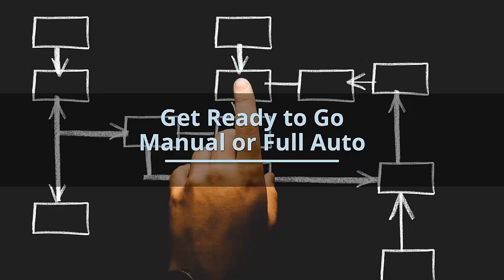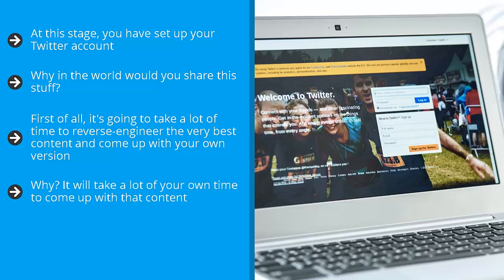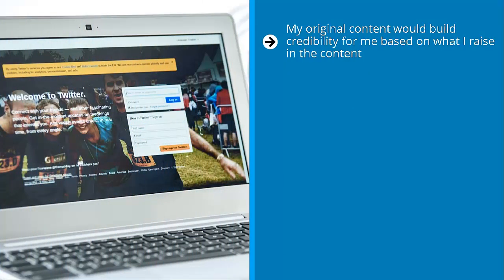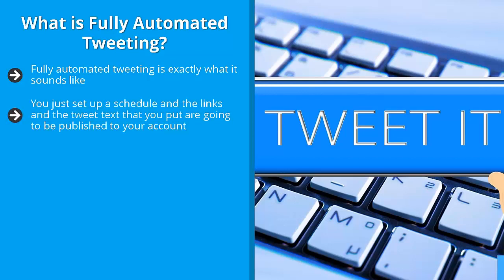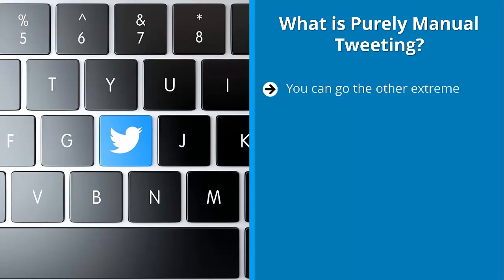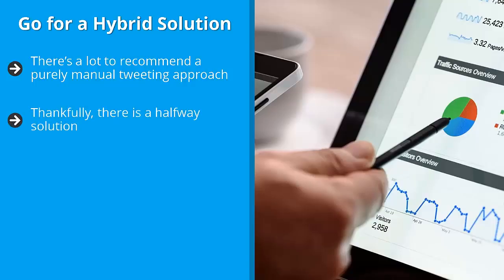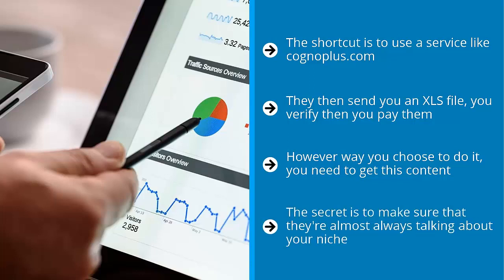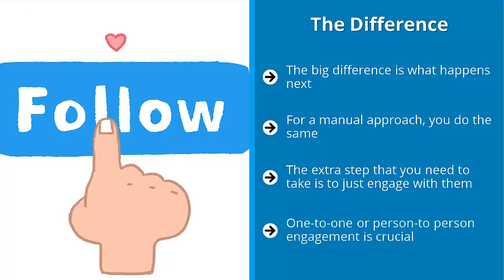Start Earning With Modern Twitter Marketing Video Upgrade 2022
100% Free with “Resell Rights”.

About Course: Modern Twitter Marketing Video Upgrade-New category- In this FREE video course, learn what is this and earn 60,000 USD every year